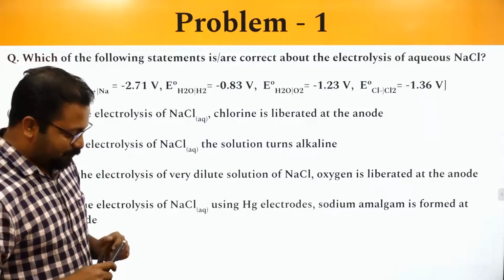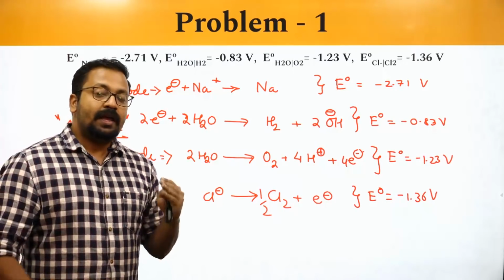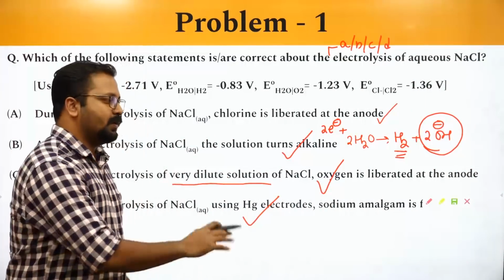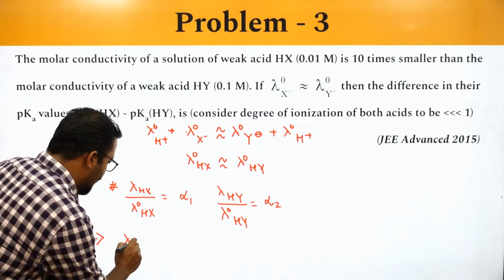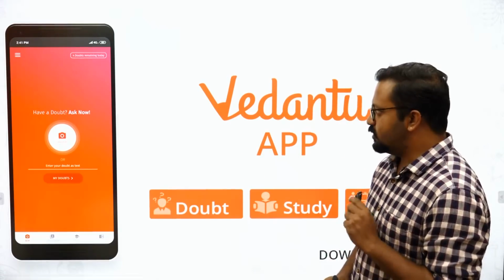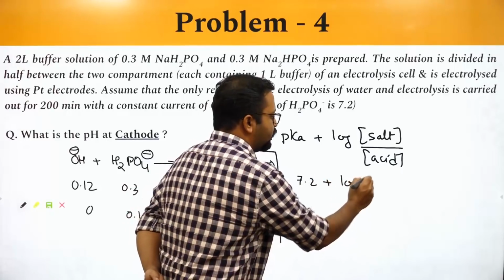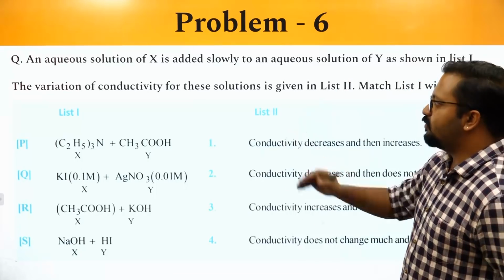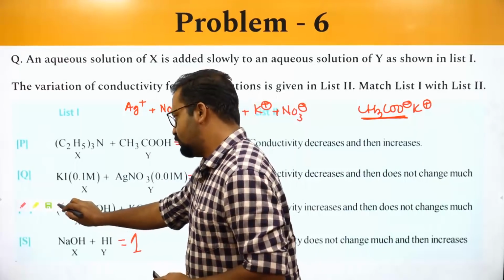Electrochemistry 2 | Electrolysis | Reduction Potential |Molar Conductivity | Jee Advanced | Vedantu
In this session of the JEE Advanced Aspire series on Electrochemistry-2 by Vedantu, Saurav sir will majorly focus on Electrolysis, electrolytic cells and the processes that take place within the electrolytic cells. Saurav sir solve in detail all the questions related to the concepts of Electrolysis and electrolytic cells. All the concepts and questions discussed in this session are crucial for the preparation of IIT JEE Advanced exam.

Clear your concepts on "Electrochemistry" with multiple examples and numericals only here, at Vedantu presents Aspire.